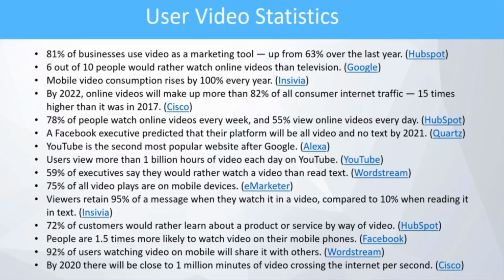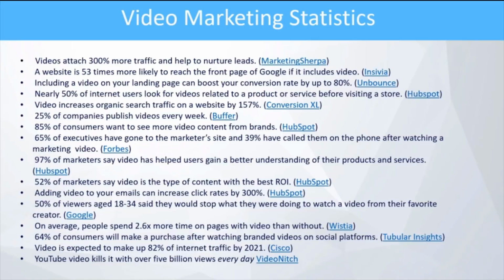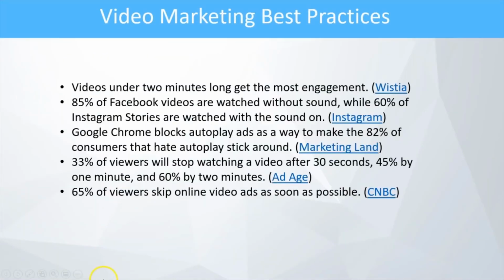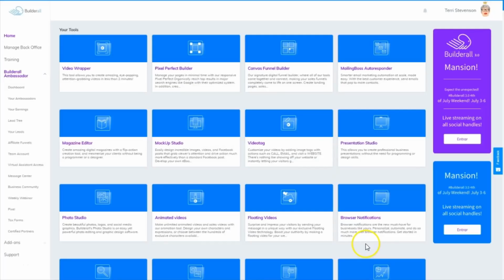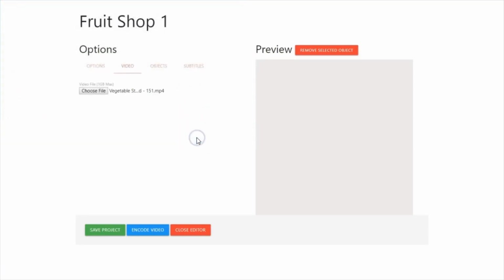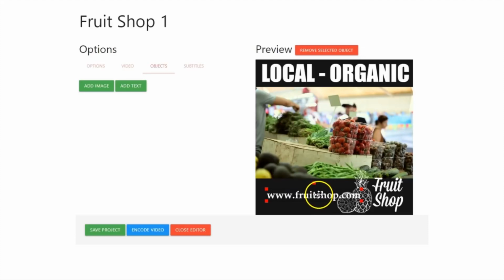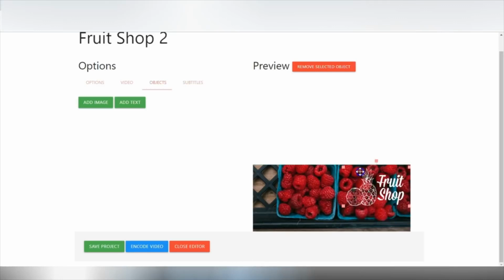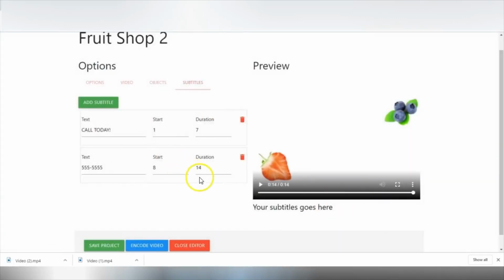BUILDERALL TOOLS - Video wrapper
Customize your videos with Images and Texts.

This tool allows you to create amazing, eye-popping, attention-grabbing videos in less than 2 minutes!

Own Your Game With Builderall!

This system has Infinite Possibilities to Innovate Your World.
Explore new features designed to enhance the user experience & workflows. More Powerful and Fundamentally redesigned and re engineered with speed in mind. A whole new look on a whole new level.